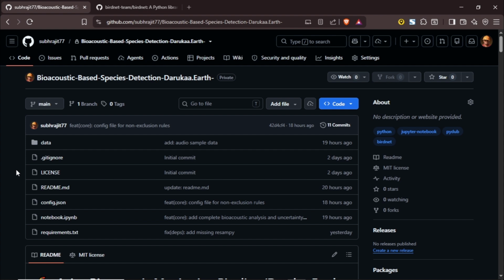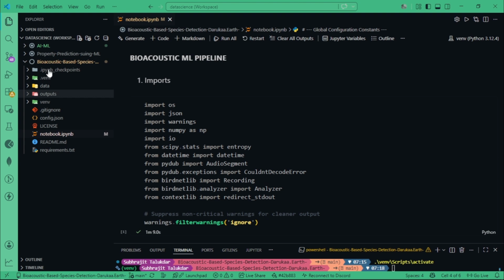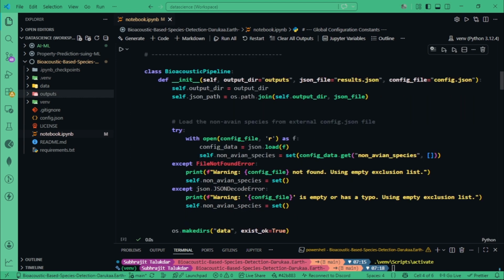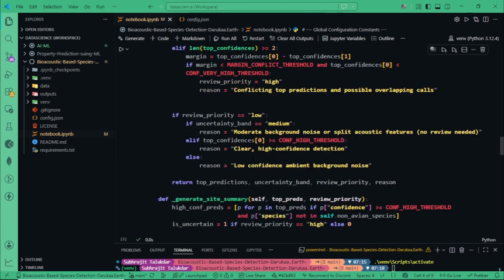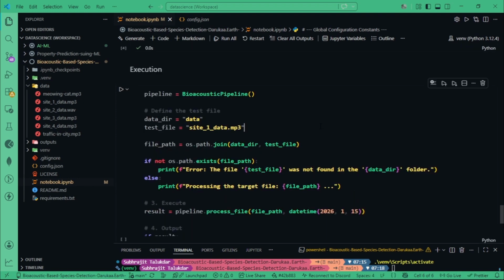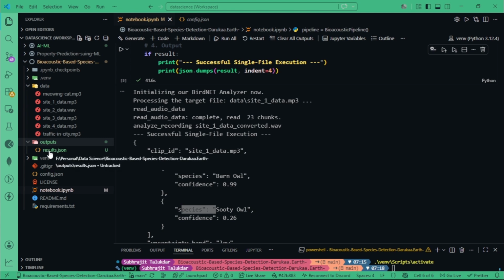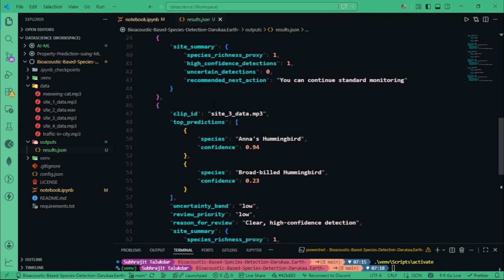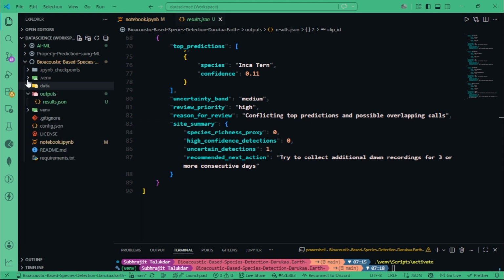Bioacoustic Based Species Detection || Project Walkthrough | Machine Learning | BirdNet | Jupyter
An end-to-end data science pipeline built in Python to automatically ingest environmental soundscapes, identify avian species, filter out urban noise, and calculate prediction uncertainty.

Key Features Demonstrated:

-Automated Audio Preprocessing: Standardizing diverse audio codecs into model-ready WAV chunks using pydub and FFmpeg.

-AI Species Inference: Utilizing a robust pre-trained baseline (birdnetlib) for high-accuracy feature extraction.

-Non-Avian Noise Filtering: Dynamically excluding anthropogenic noise (like traffic, engines, and sirens) and other animals using a custom config.json exclusion list.

-Uncertainty Estimation: Implementing Shannon Entropy and margin conflict logic (scipy/numpy) to flag low-confidence or overlapping acoustic calls for manual review.

-Immutable Aggregation: Exporting structured biodiversity metrics directly into a json file.